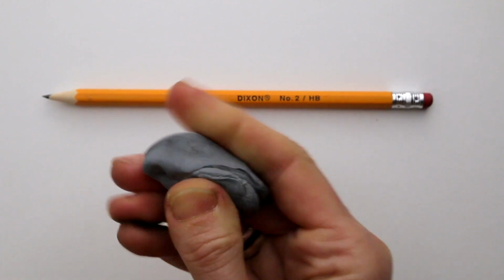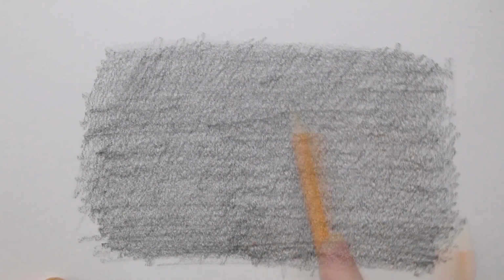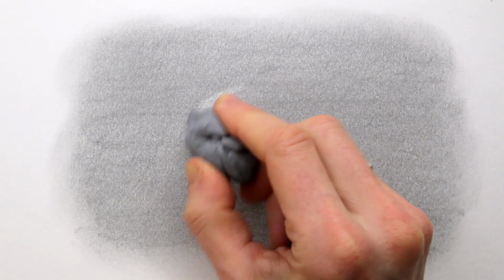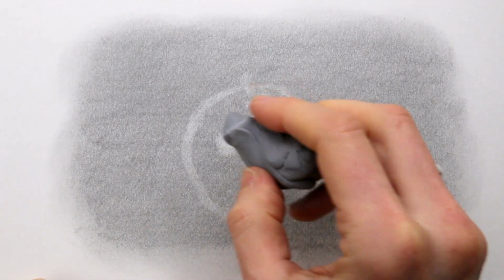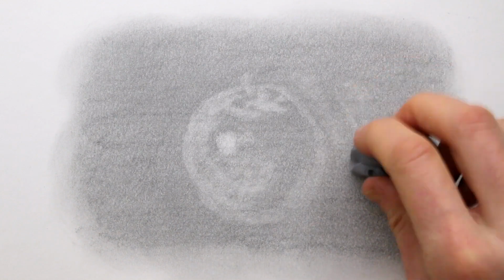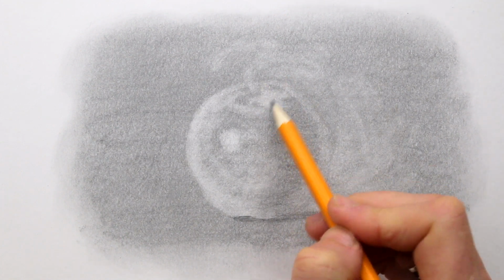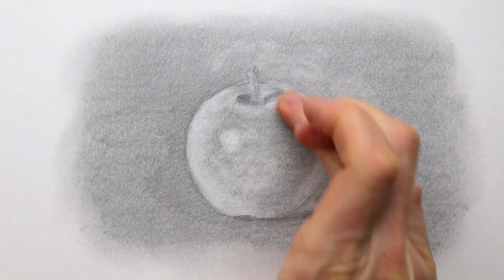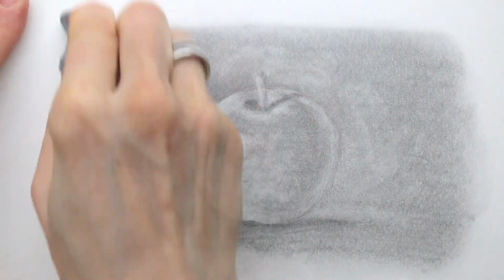Draw Tip Tuesday - Eraser Art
I often use a pen when I draw, although I love drawing with graphite too. But when using a pencil, it’s tempting to use an eraser to correct mistakes. And that actually really slows down the drawing process. You’re drawing, then erasing, then drawing again, erasing again… and it just stops you from getting in the flow of the wonderful process of drawing!
But you can actually also use your eraser to draw with, did you know that?
Let’s give it a try!